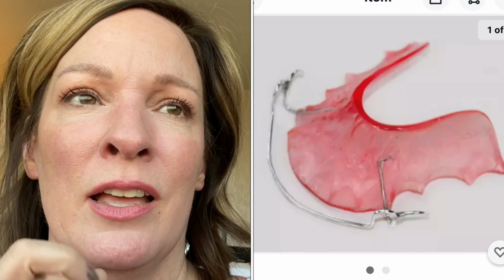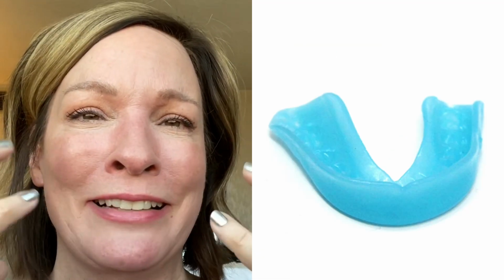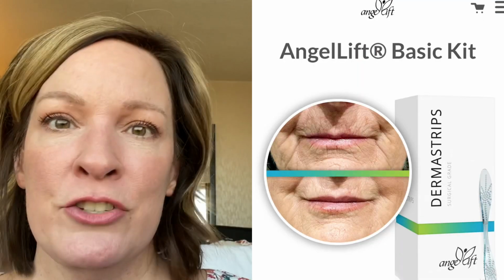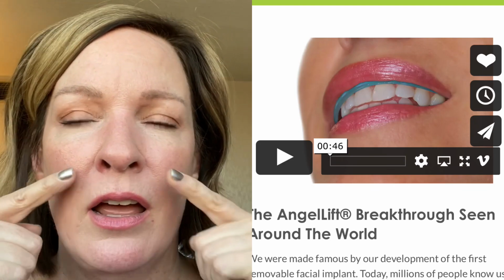Bring back your mouth area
Join Christine Byer, licensed esthetician for 21 years, as she shows you how to anti-age your lips. Learn a new move to diminish those lip lines.

The opinions expressed in the video are my own. I only give high marks to products that I have personally tested and believe to be beneficial to my audience.

The Club is where Christine spends time each day answering questions that require her expertise. You can search content 24/7 to learn more about professional skincare and age management, watch videos, etc. You'll have access to a minimum of $420 in savings each year, PLUS BOGO deals, FLASH SALES, CONTESTS with prizes and an opportunity to win a FREE online consultation with Christine...and so much more! Get a 14-Day Preview for FREE! You can cancel at any time.

This is where licensed estheticians go to set up a wholesale account to buy quality products and devices for their business.